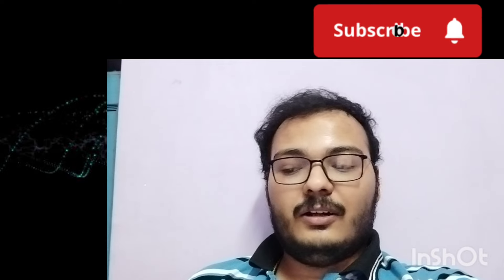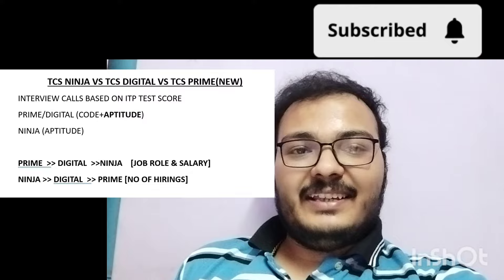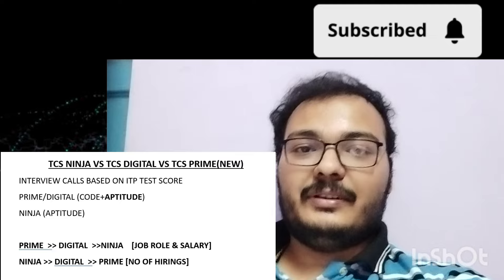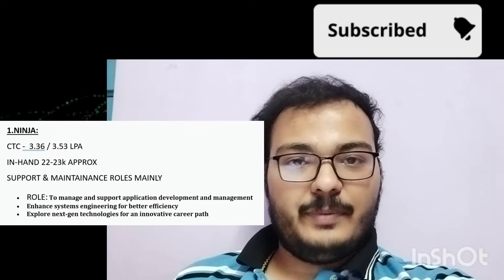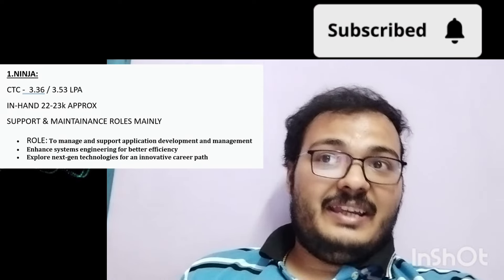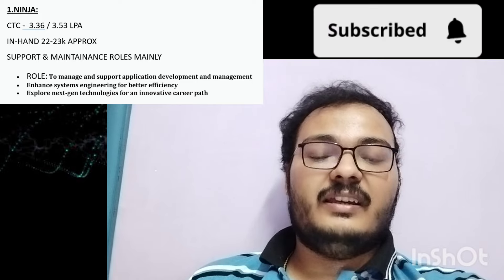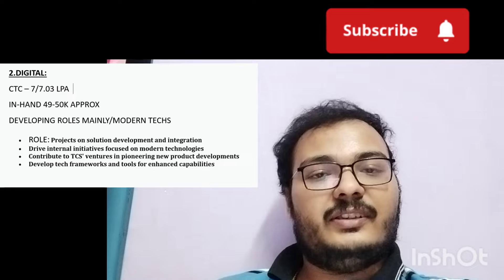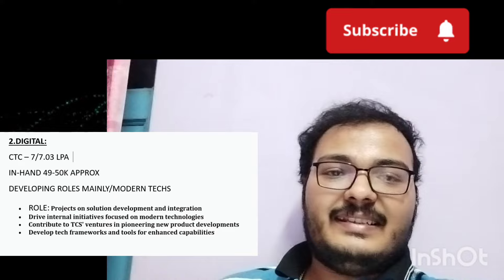TCS PRIME VS DiGITAL VS NINJA || CTC , In-hand and Project Roles || Must Watch Before joining TCS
chapters :

0:00 introduction

1:15 Chapter 1: different Roadmaps and cutoffs

4:45 Chapter 2: difference of the roles based on  CTC, in-hand , project roles

In this YouTube video, I delve into the distinctions between TCS Ninja, digital, and prime roles, covering aspects like CTC, in-hand salary, project responsibilities, and the technologies involved. Additionally, I explore various pathways to enter these roles, providing insights into the different routes one can take to pursue a career in these domains within TCS.